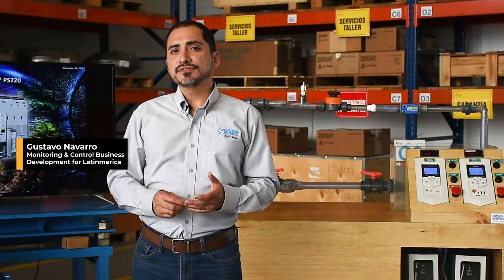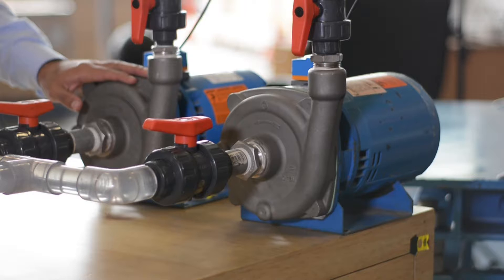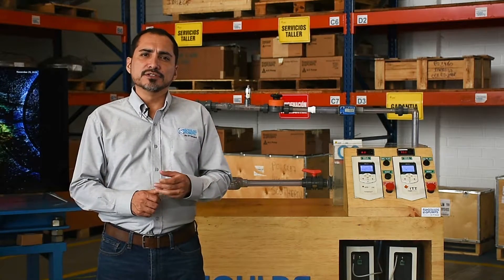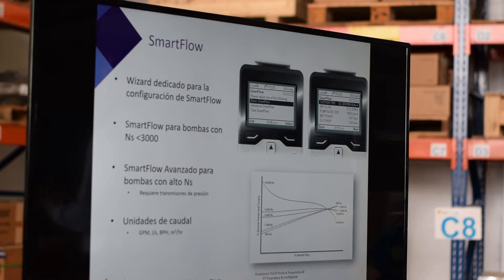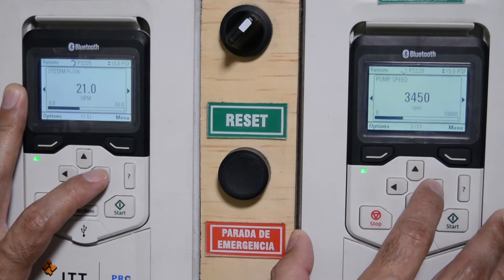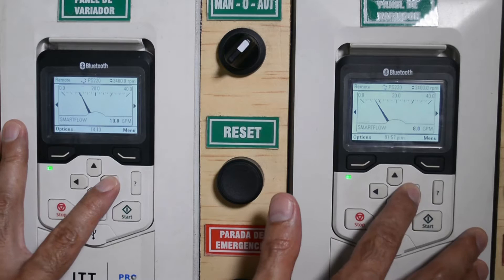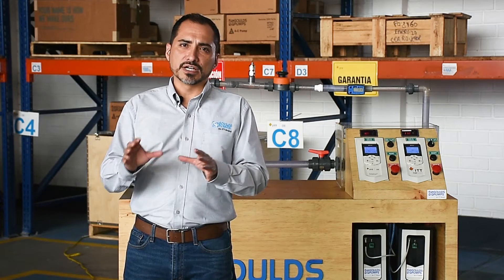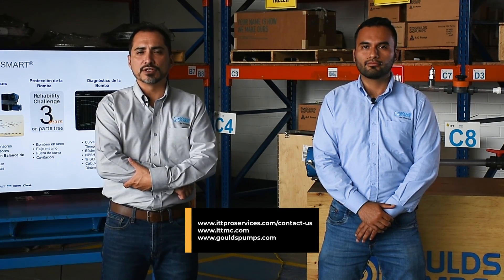PumpSmart PS220 performing parallel centrifugal pump control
This video shows parallel centrifugal pumping control performed by PumpSmart PS220 from ITT. All pumps have small differences even if they were manufactured in a batch, and even more after some time of operation due to uneven wear. These differences account for dissimilar performance when pumps run in parallel, causing in many cases that a pump that generates a higher pressure blocks another with lower performance. PumpSmart PS220 balances loads across up to 6 pumps in parallel, equalizing their performance and improving the overall efficiency and reliability. This video also shows dry-run protection at any speed and sensorless flow measurement and control thru the SmartFlow algorithm.